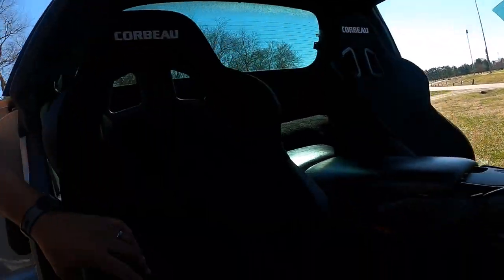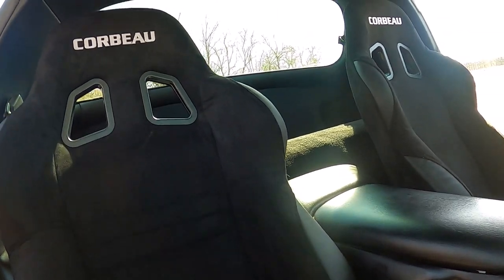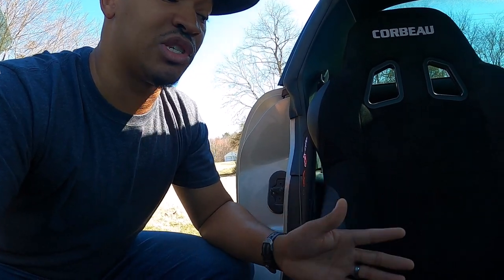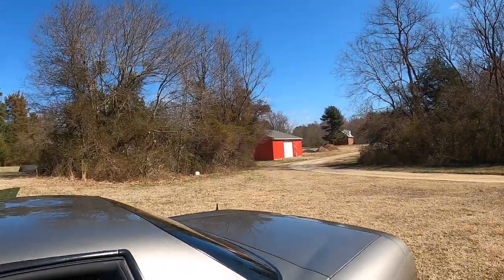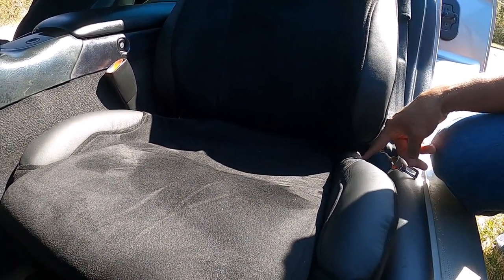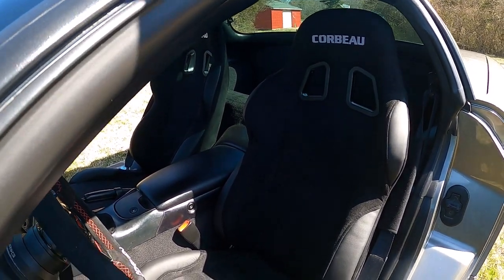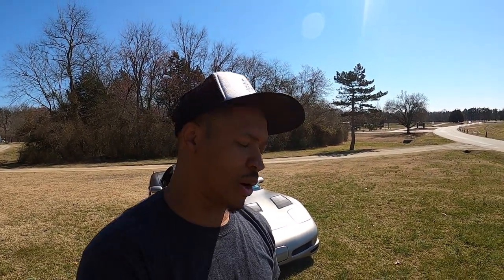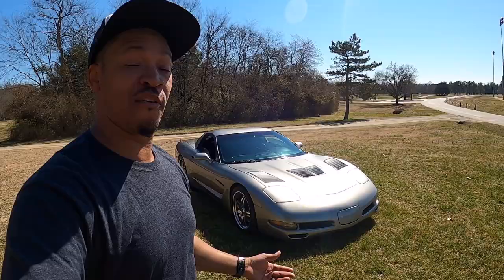Corbeau Seat Review!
In this Video I go in deep detail about the Corbeau A4 Seat review and install in a C5 Corvette.